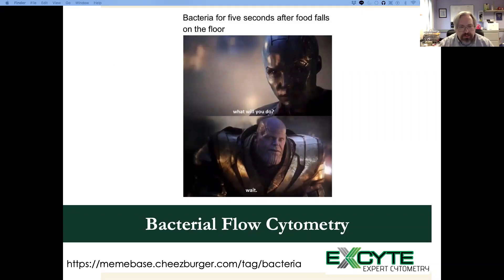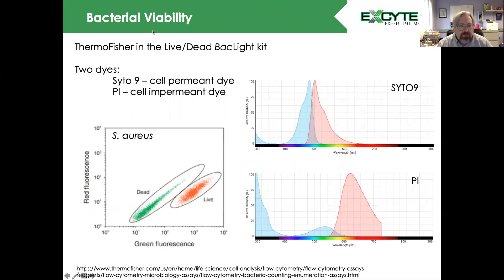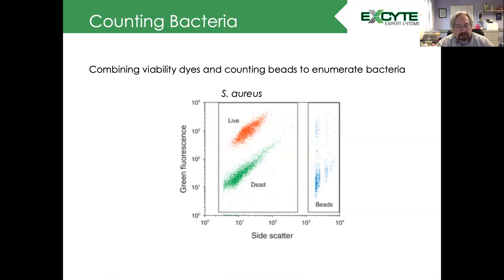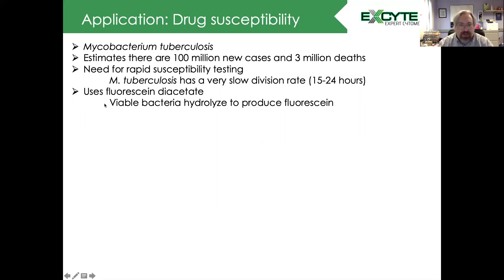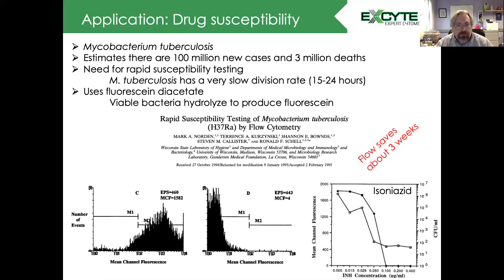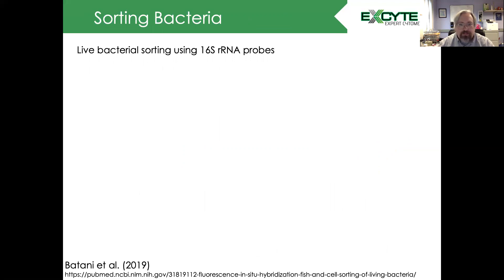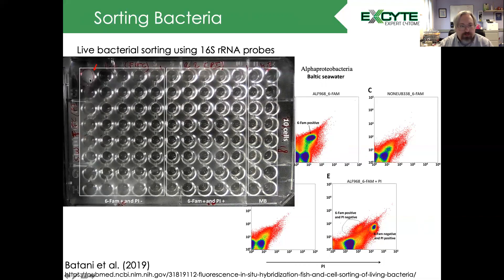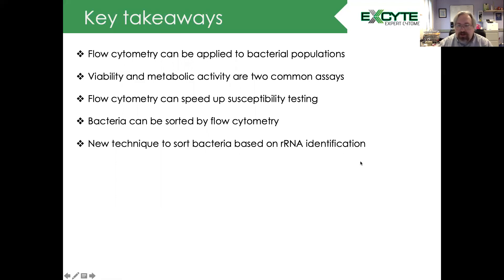Expert Cytometry Teaching Point - Bacterial Flow Cytometry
Learn about measuring and counting bacteria using flow cytometry as well as discover a new technique for sorting bacteria based on 16S rRNA sequence.